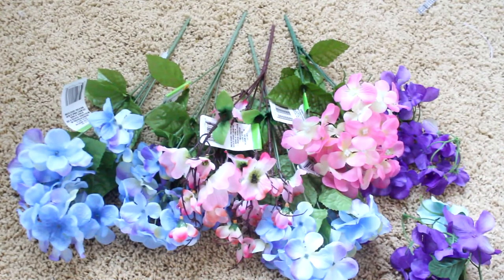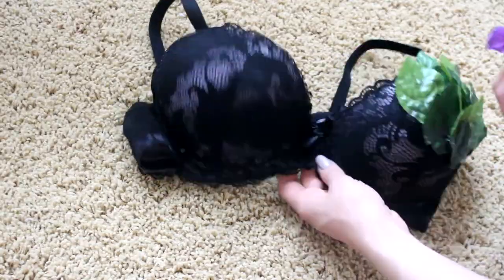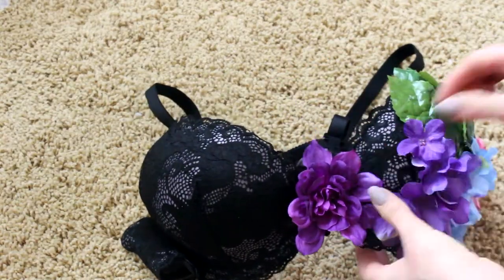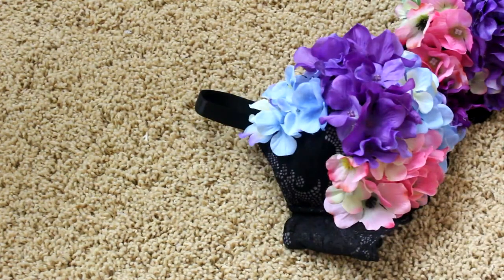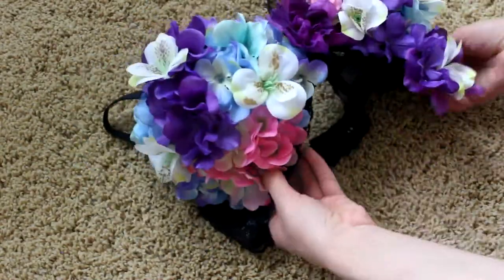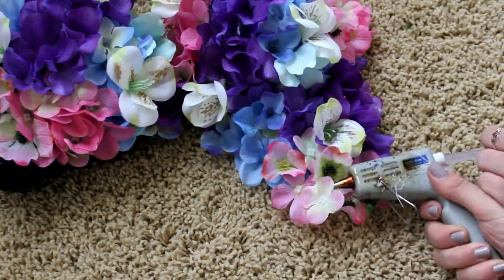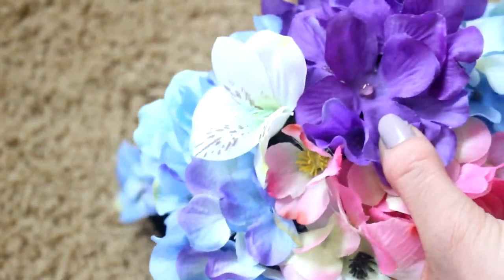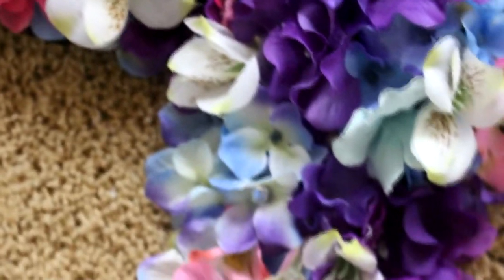DIY Spring & Summer Festival/Rave Season Flower Bra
It has literally been months since I have filmed a rave bra tutorial so here is a new one!! :) Festival season is coming up so quickly and I'm starting to make a bunch more outfits so I really hope you guys like this one!! As always I got all the materials and flowers from The Dollar Store, Michaels, and Walmart!

CHECK OUT MY ETSY!! I sell these rave bras and outfits!